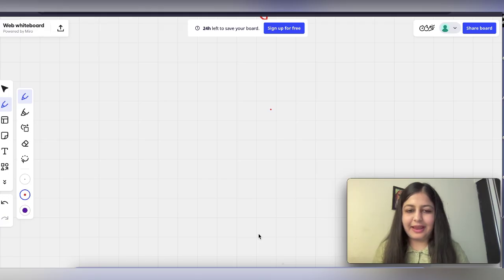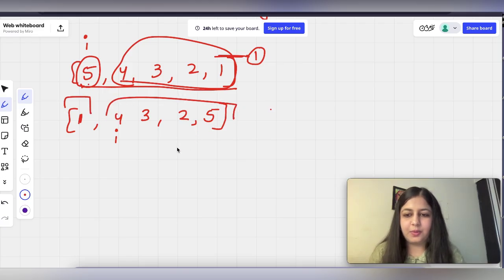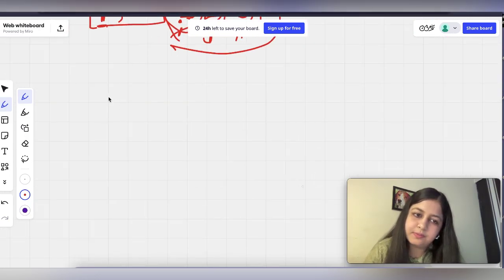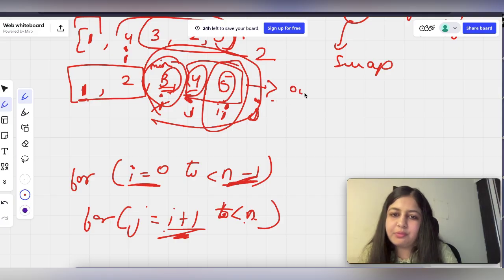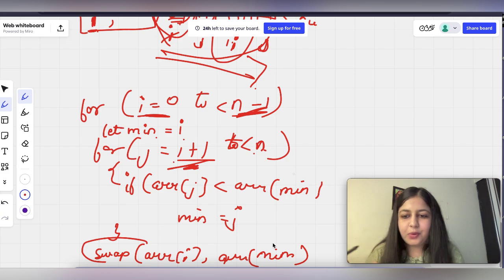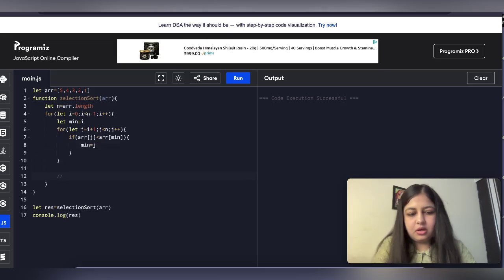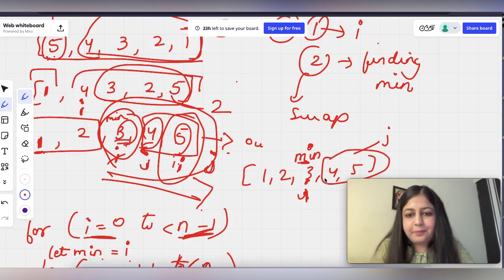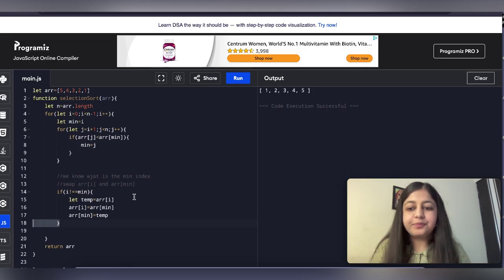Selection Sort Algorithm - Theory + Code in Javascript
Learn how Selection Sort works in JavaScript with a visual and beginner-friendly explanation! 🚀